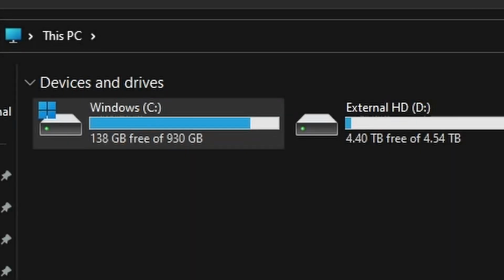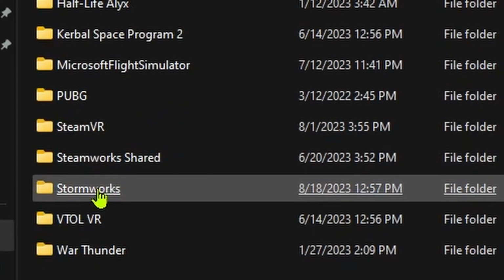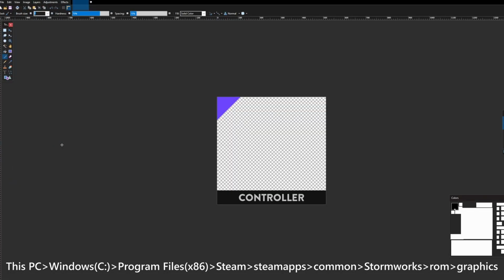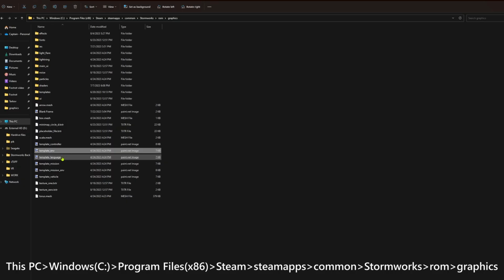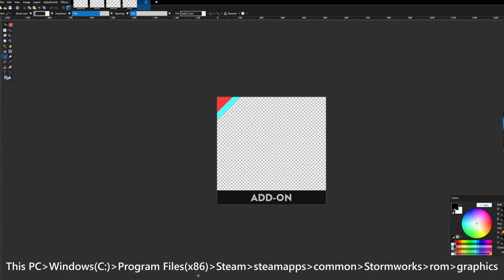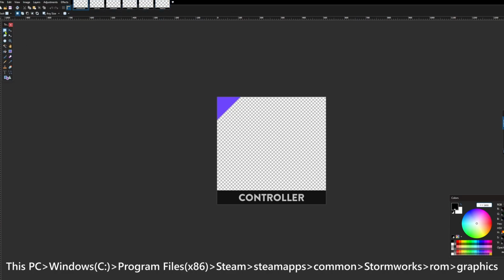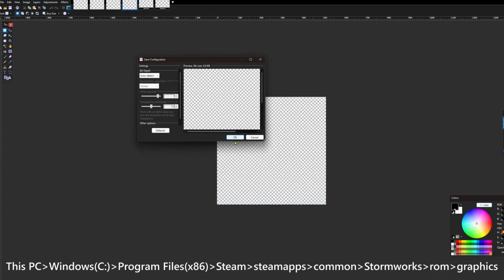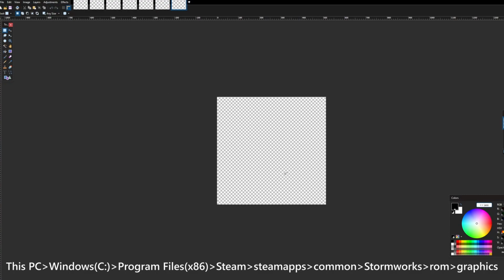Stormworks Basics Tutorial: Removing the Workshop Thumbnail Frame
I explain how to remove the frame from the thumbnails.